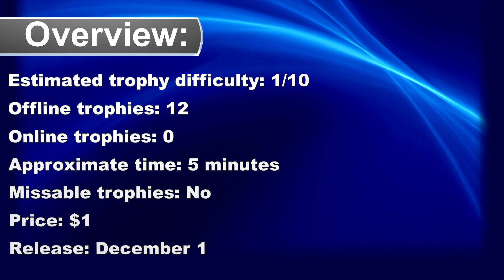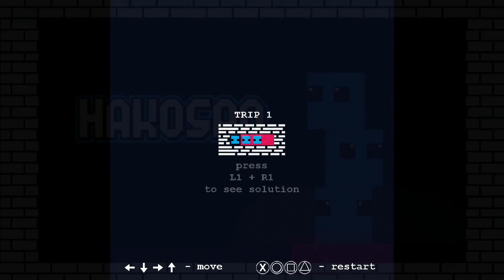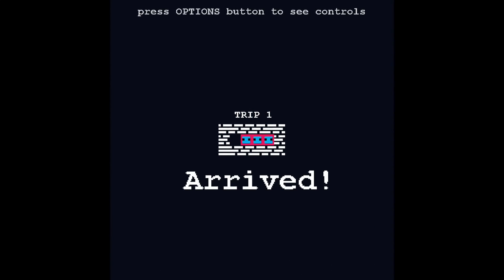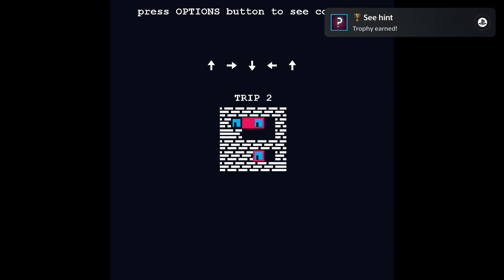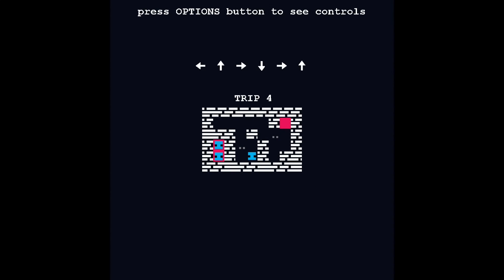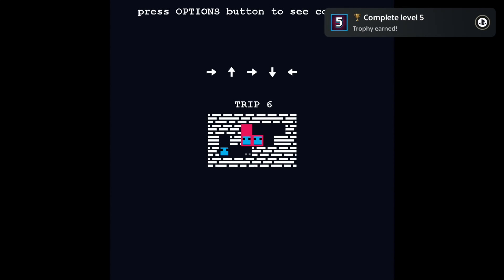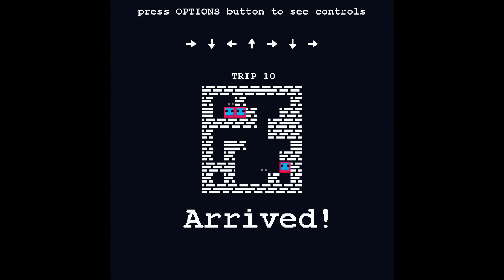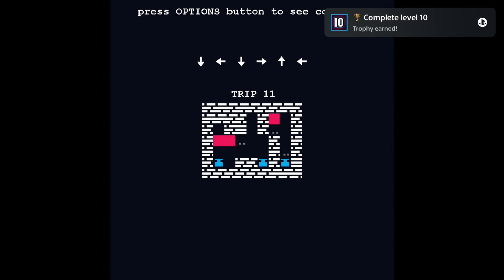New Easy $1 Platinum Game | Hakosan Quick Trophy Guide